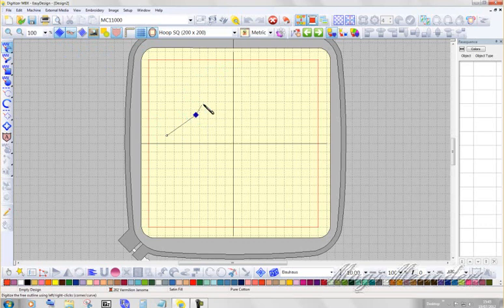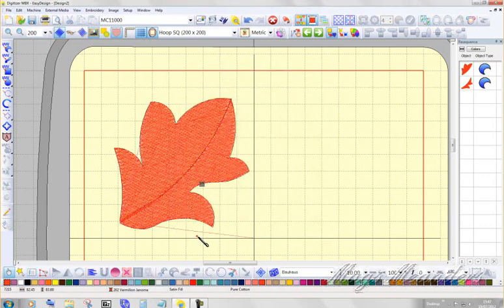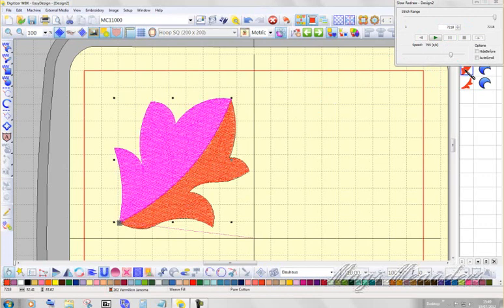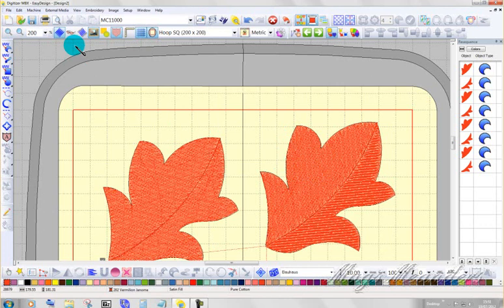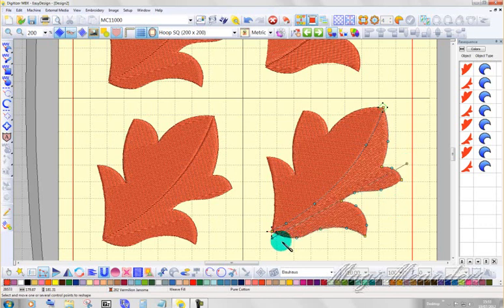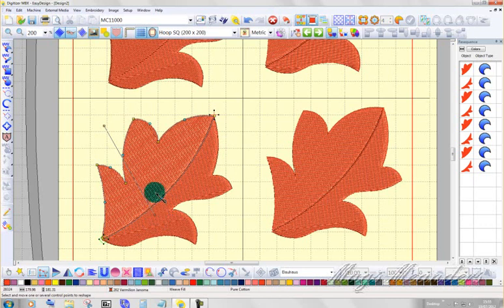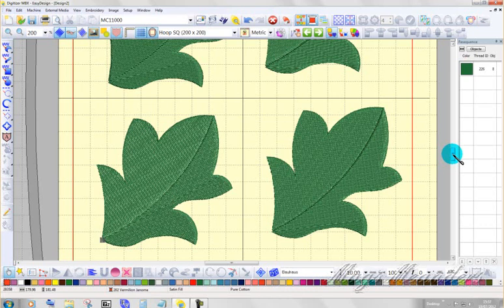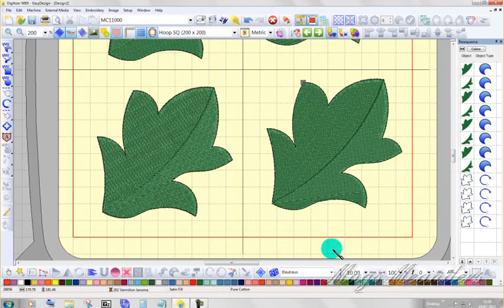push pull 5